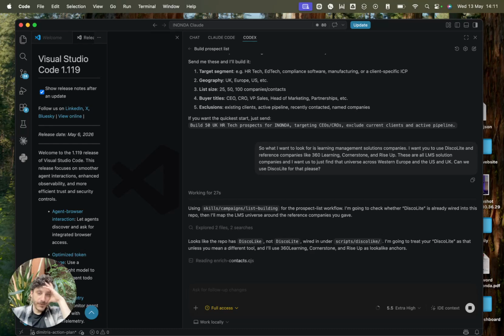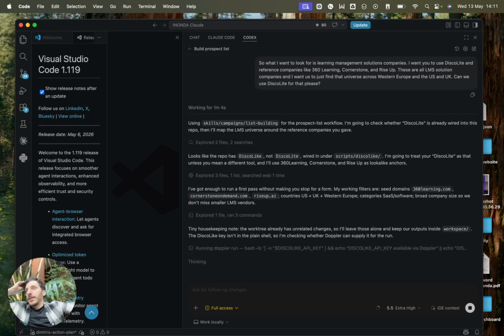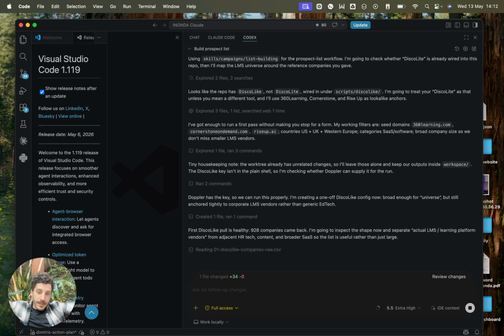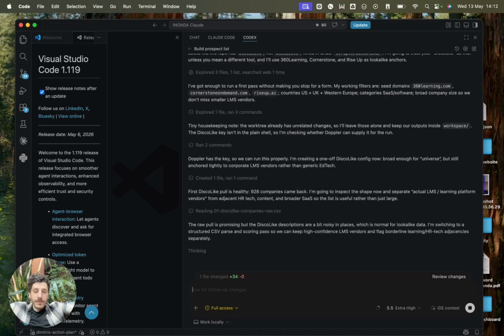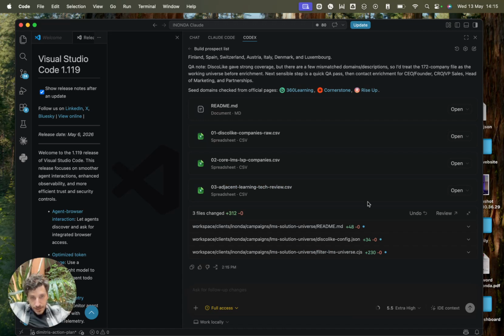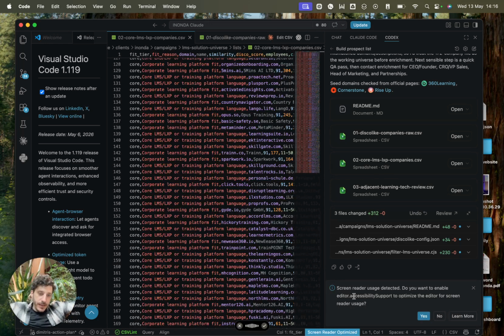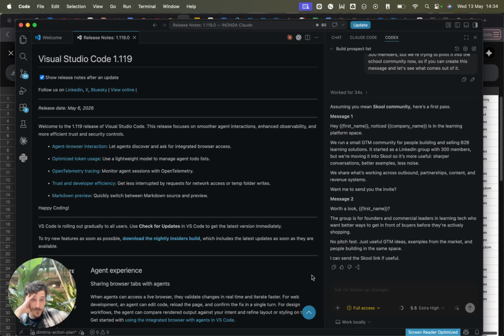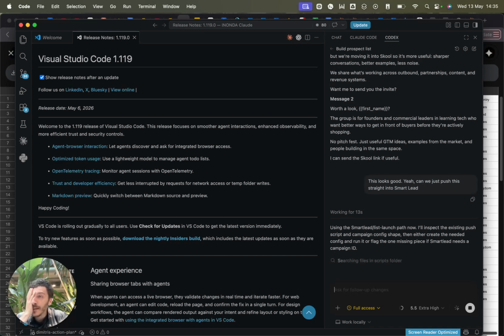How I Launch a B2B Campaign Without Touching the Keyboard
I wanted to see how far I could push a campaign build without typing a single keystroke. So I opened VS Code, kept my hands up, and used voice to go from "find me an audience" to a live SmartLead campaign in one sitting. This is the rough end-to-end of how I now build niche outbound: lookalike audience, contact enrichment, copy, and launch.

smartlead.ai/?via=alex-sardinha (email campaigns)

Key topics:

Voice-driving Claude Code through a real prospecting workflow
Using DiscoLike for lookalike audiences (360Learning, Cornerstone, RiseUp)
Why APIs plus context are the new layer of competitive advantage
Segmenting audiences beyond traditional ICP

Chapters:
00:00 The premise: build a campaign without the keyboard
00:22 The stack: DiscoLike, Exa, Prospeo, SmartLead
00:49 Picking the niche: LMS companies in the US, UK and Western Europe
01:31 DiscoLike runs the lookalike audience
02:31 Why this beats clicking through a browser yourself
05:00 APIs and skills as the new competitive advantage
05:52 Narrowing to core LMS and handing off to Prospeo
07:16 Writing the campaign copy for the Skool community
09:01 Pushing the sequence into SmartLead
10:30 Segmenting audiences beyond ICP, plus where to find me

INONDA: inonda.co.uk